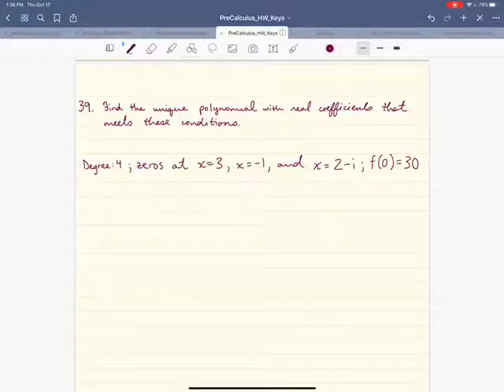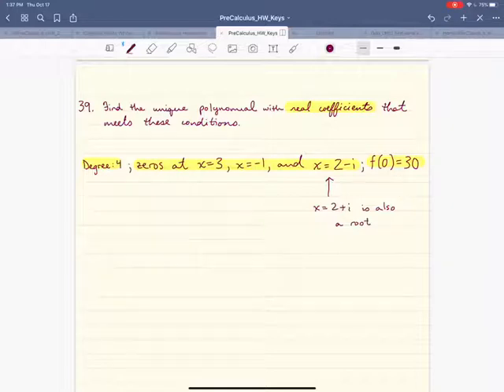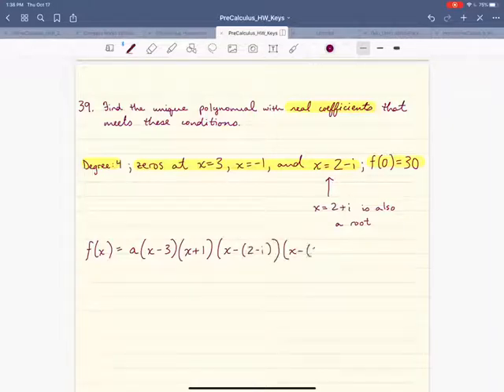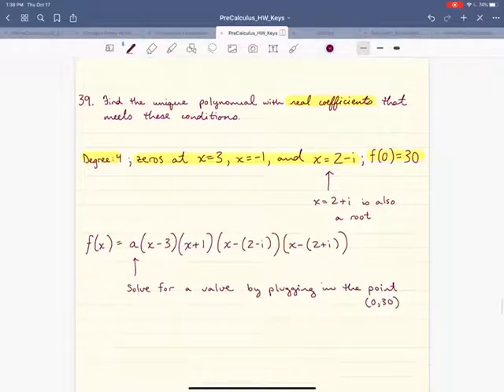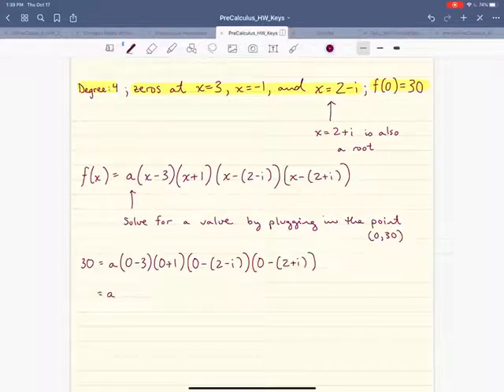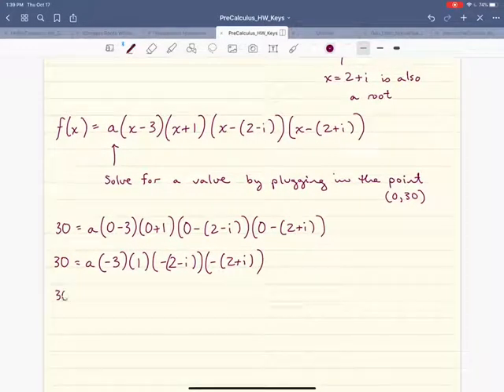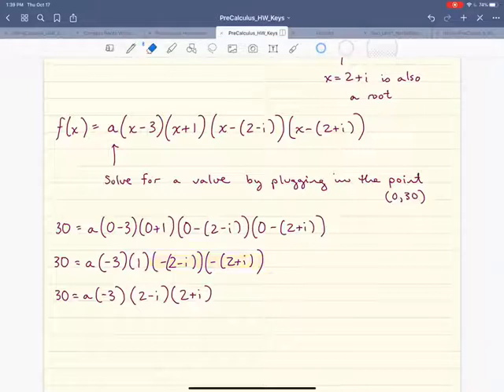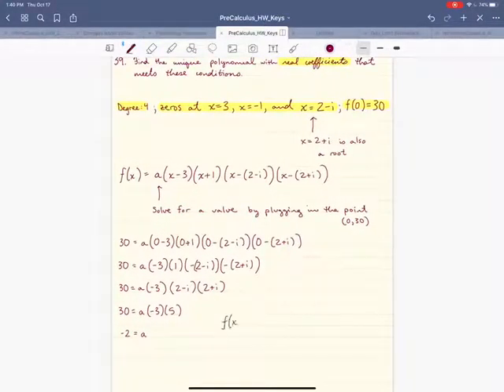HnPreCalculus_Pset2.5_39